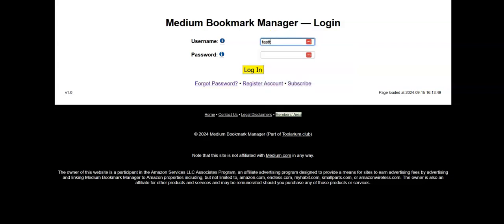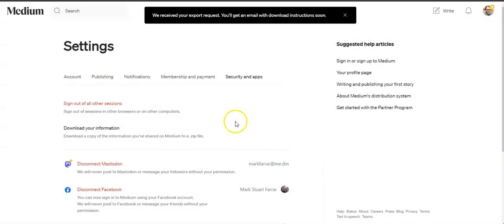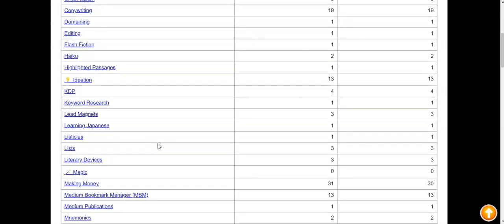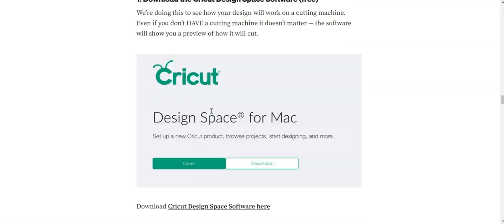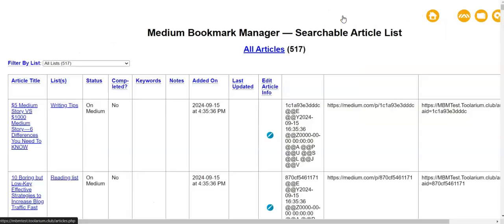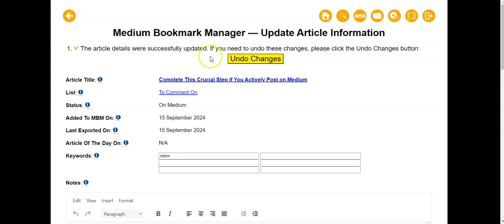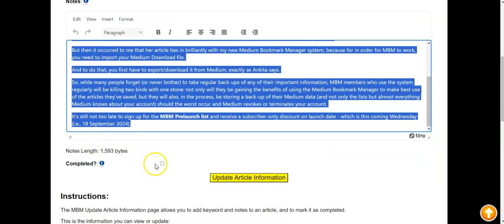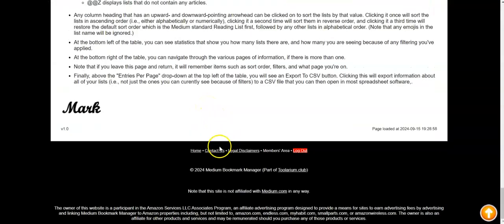Medium Bookmark Manager (MBM) - Demo #1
This is a short walkthrough of the Medium Bookmark Manager and some of its features.